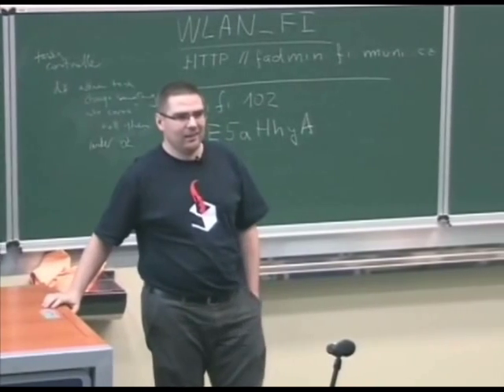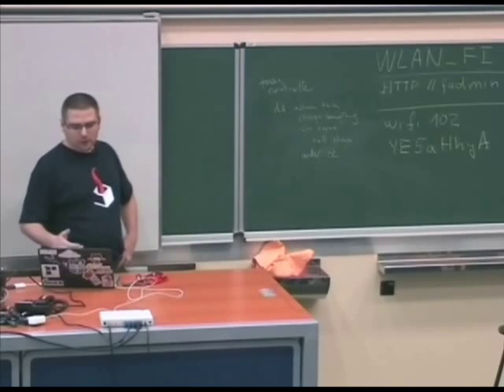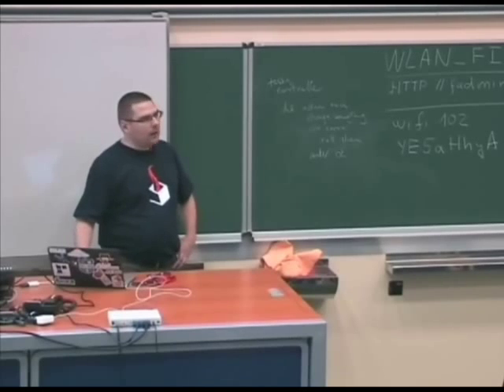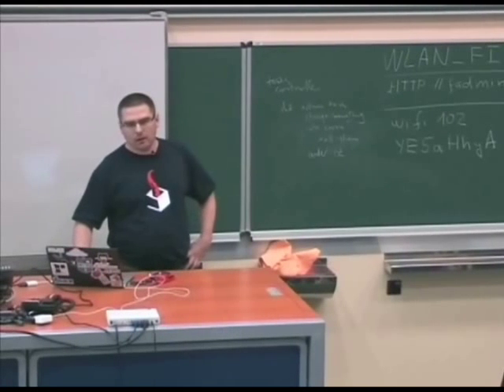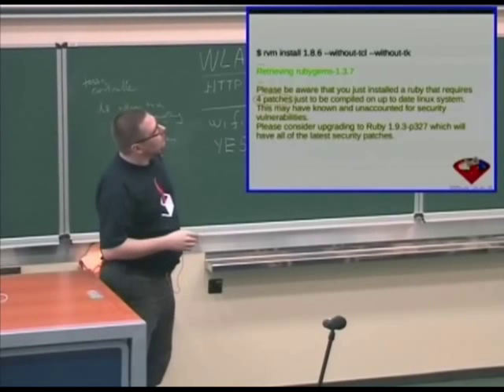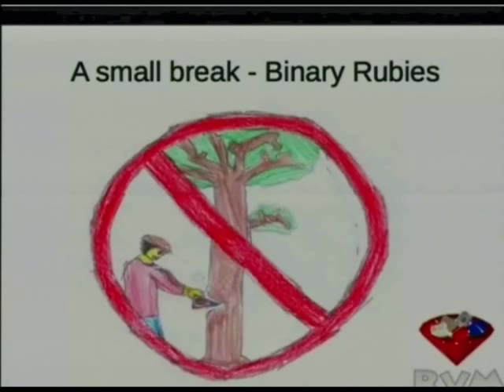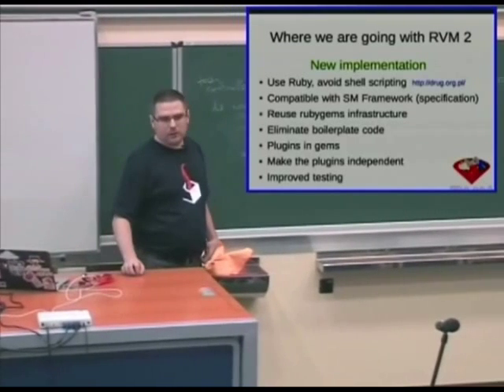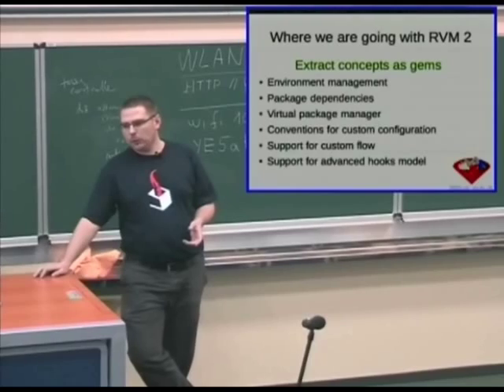RuPy 2012: RVM2: Python Version Manager / Michal Papis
Most of you have tried RVM at some point or at least heard of it. I want to share with you what I have learnt while supporting RVM users. We will cover The Grand Plan for RVM2, how it will be different and why RVM users will benefit from it.